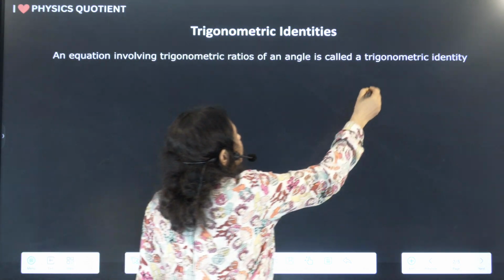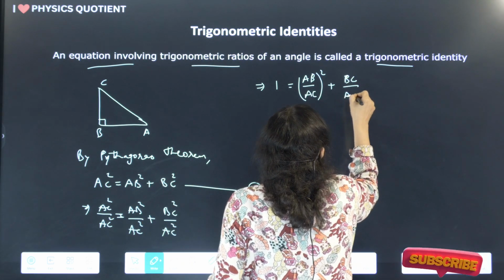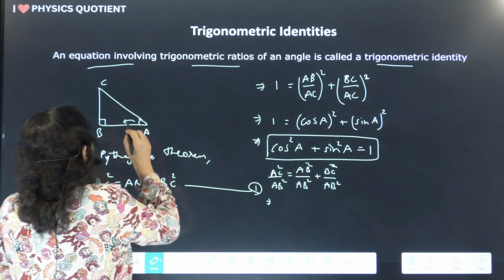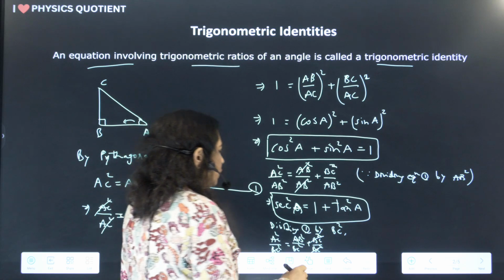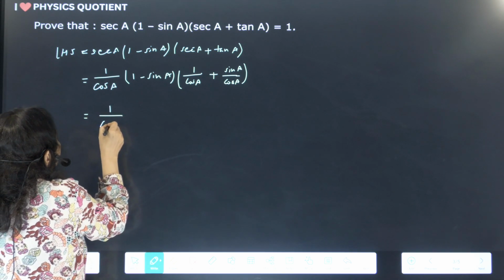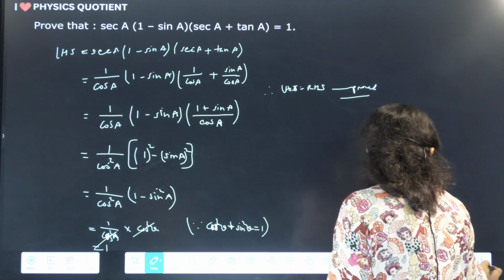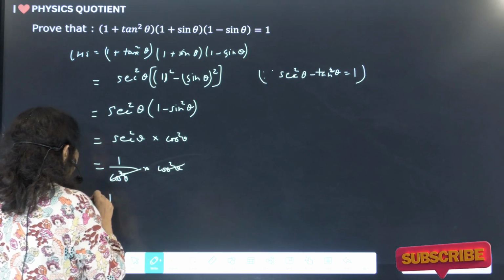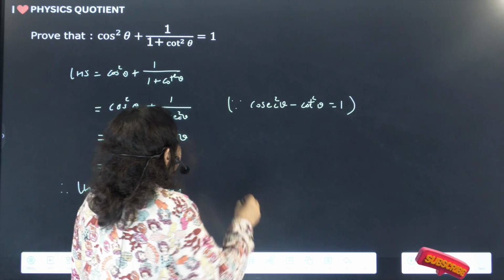Trigonometric Identity Practices Part 7 | Smita Bhardwaj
Unlock the secrets to mastering trigonometric identities with our comprehensive practice session! In this video, we break down essential trigonometric identities, provide step-by-step solutions to common problems, and offer tips and tricks to boost your confidence and skills. Perfect for students and math enthusiasts looking to ace their exams or deepen their understanding of trigonometry.